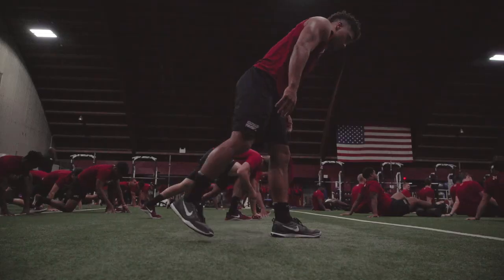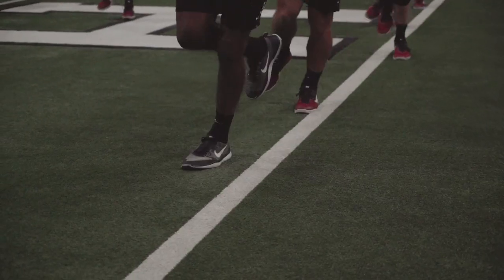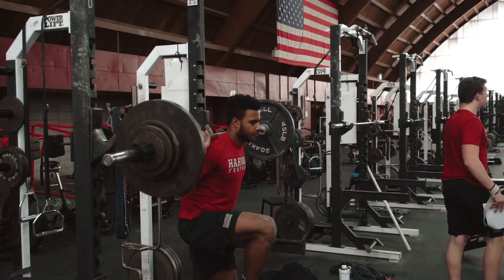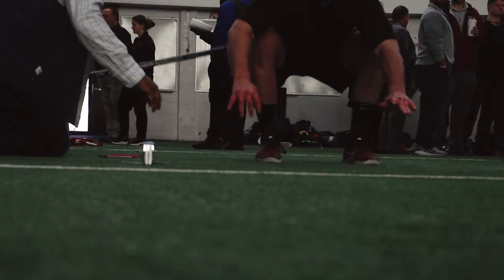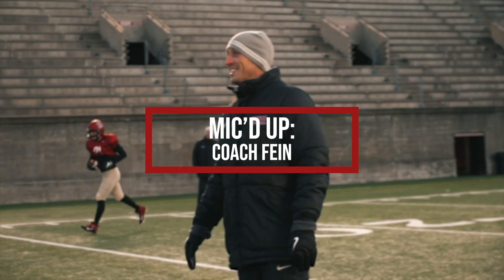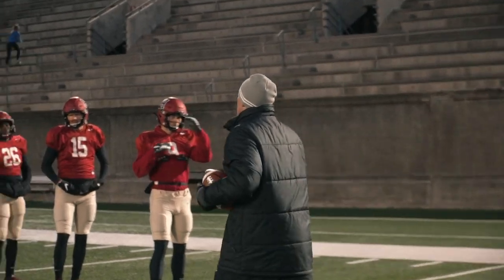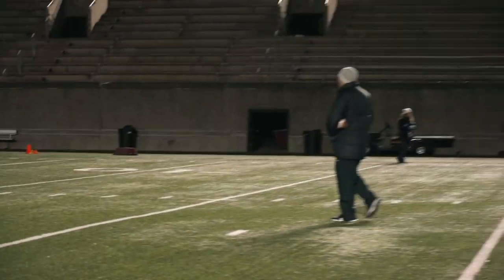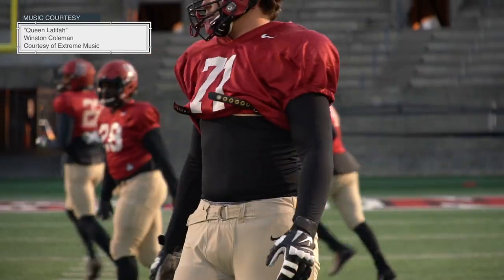Inside Harvard Football: Season 2, Episode 9